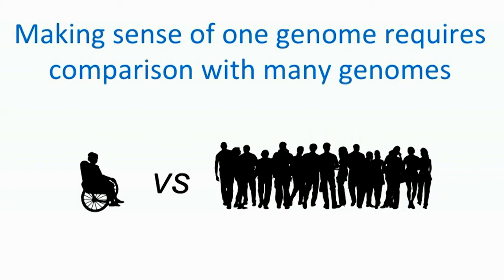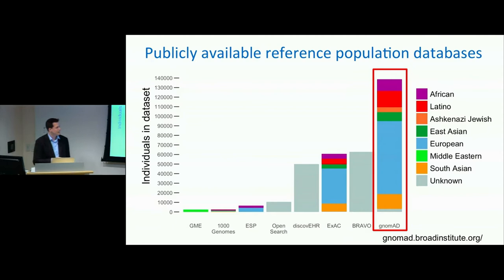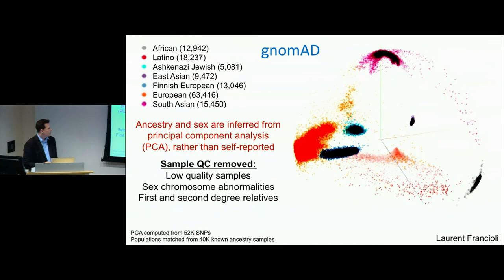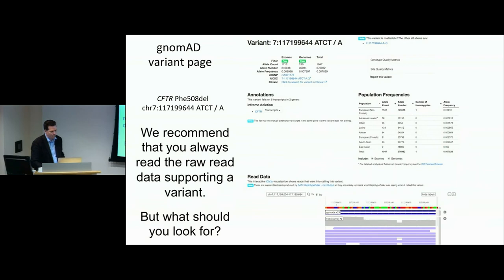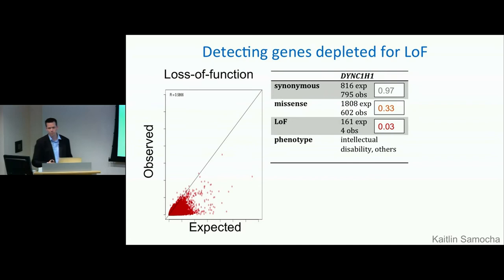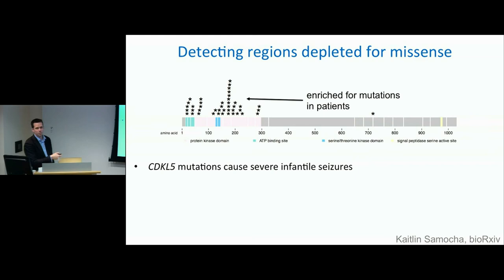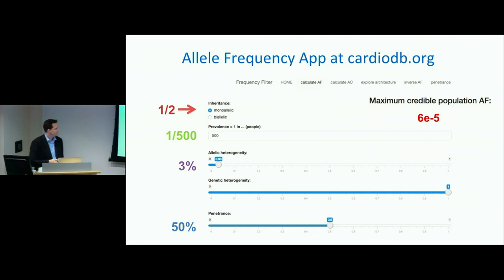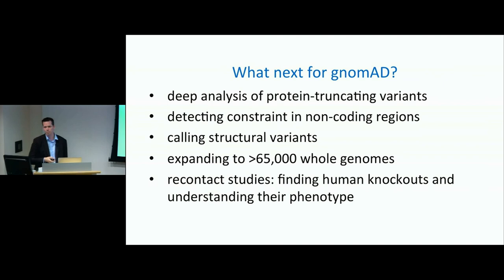MPG Primer: ExAC & gnomAD: Using large genomic data sets to interpret human genetic variation (2017)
MPG Primer: ExAC and gnomAD: Using large genomic data sets to interpret human genetic variation (2017)

Daniel MacArthur
Co-Director, Medical and Population Genetics
Broad Institute